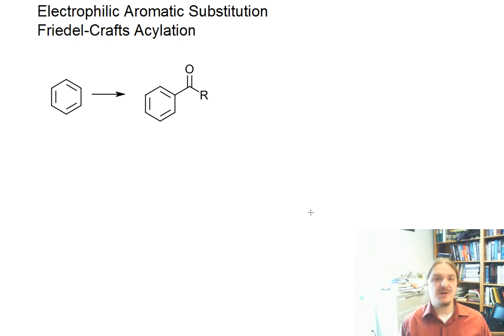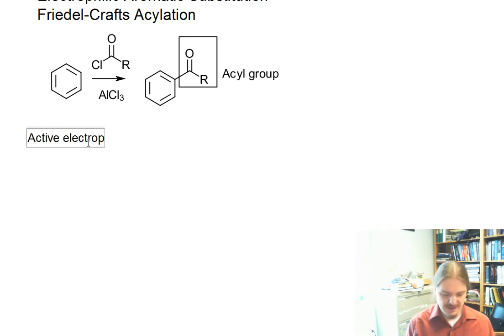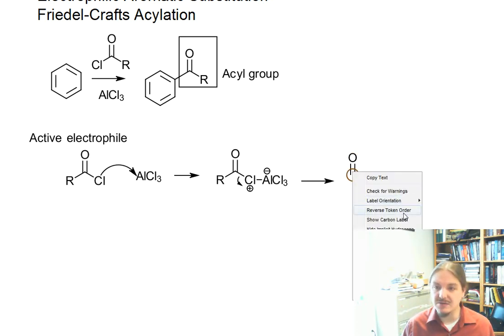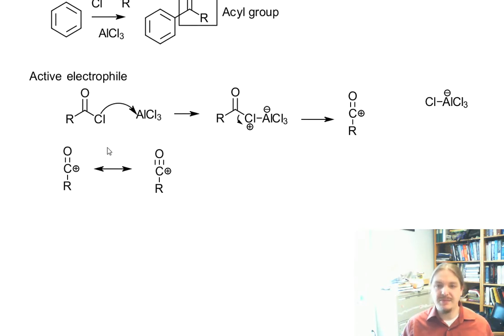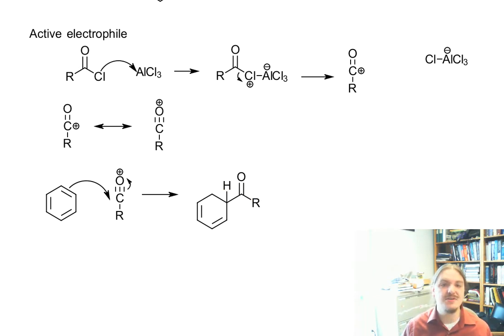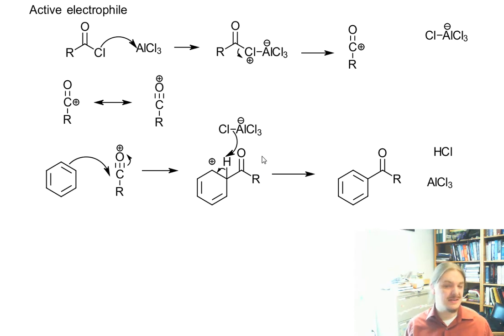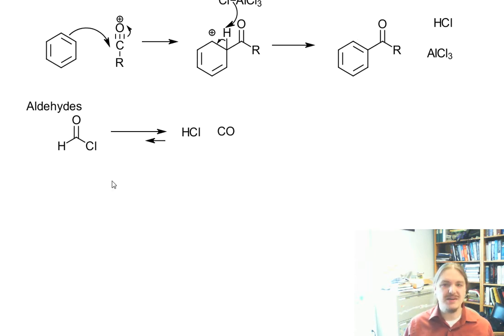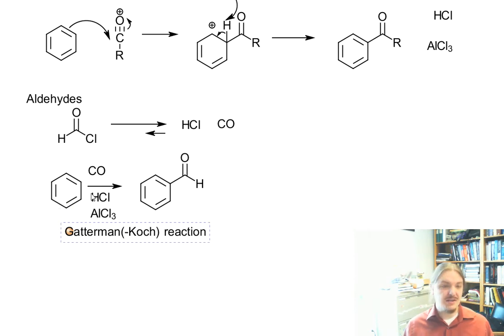Friedel-Crafts Acylation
Dr. Norris describes the Friedel-Crafts acylation.